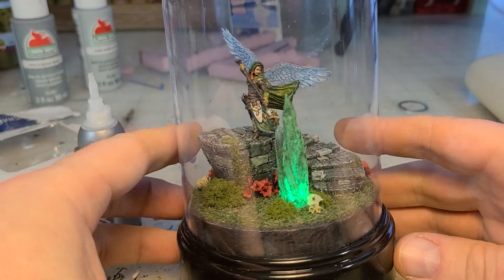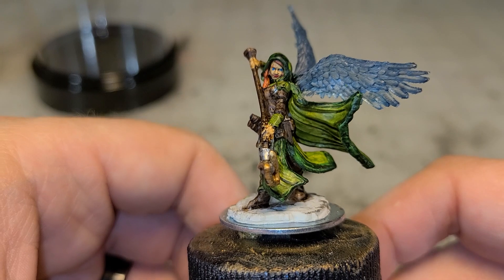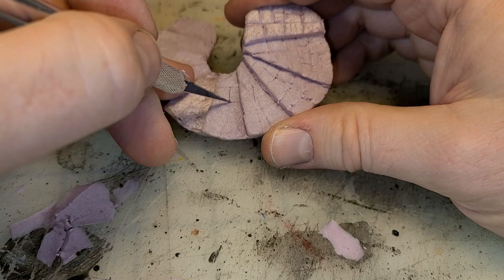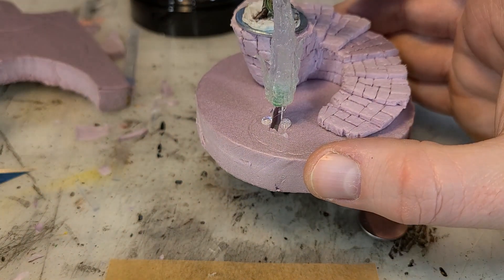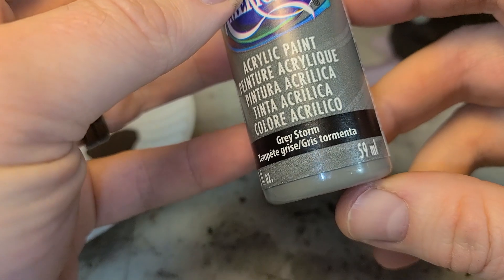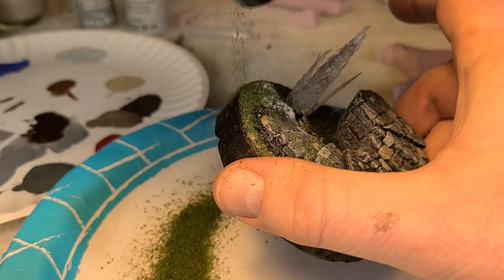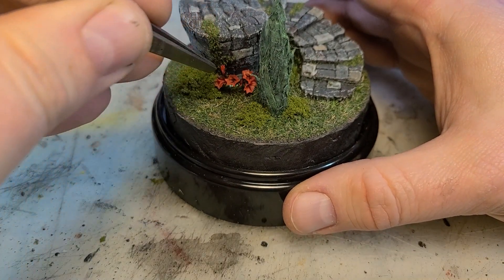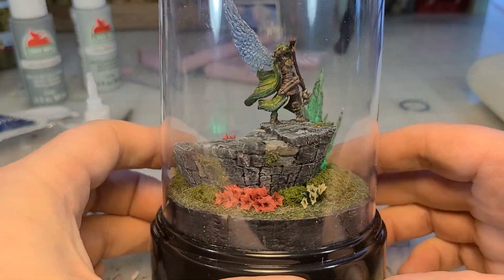Dollar Store Valentine Gift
In this video, I create a beautiful Valentine gift for my wife with a decorative plastic display dome found at the Dollar Tree.  Combine that with a mini figure, some foam, paint, glue and elbow grease to create a wonderful hand made gift.